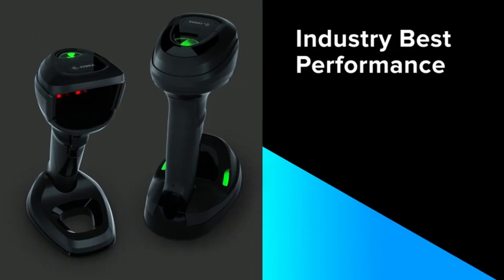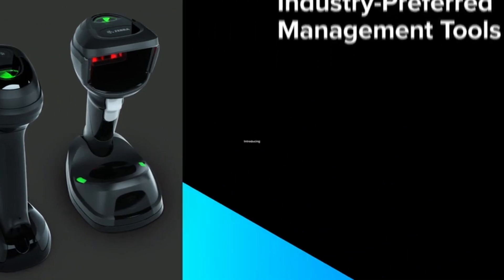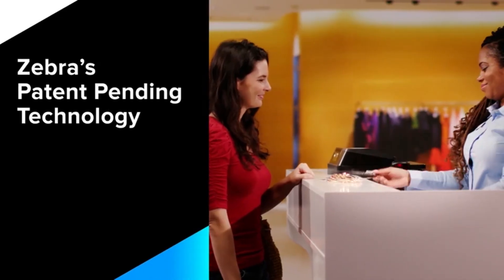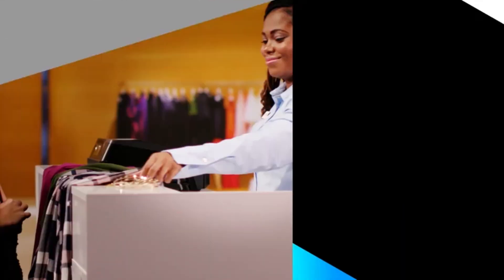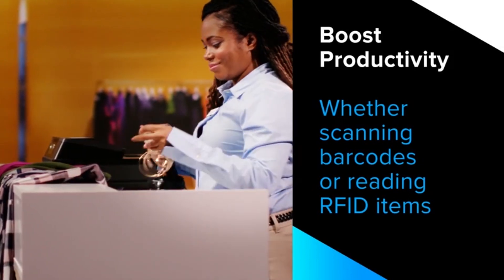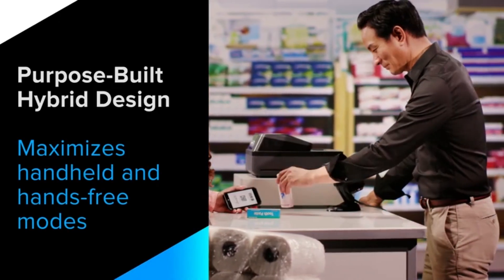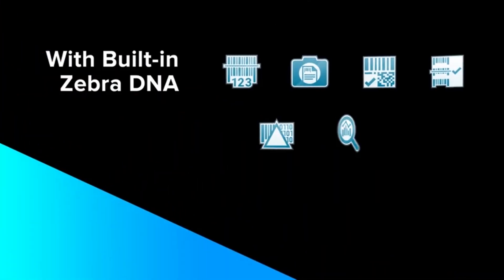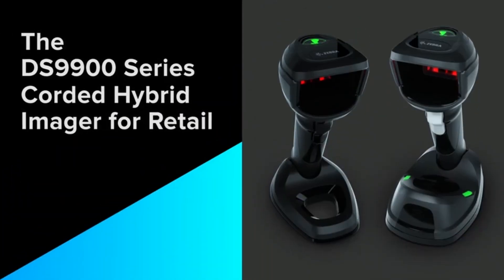Zebra DS9908 Handheld Barcode Scanner | 1D/2D, SR4U2100AZW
🌟 Explore the Future of Scanning with the Zebra DS9908 1D/2D Barcode Scanner! 🌟

Dive into the world of unparalleled efficiency with the Zebra DS9908 - Model SR4U2100AZW. This cutting-edge barcode scanner is your gateway to a seamless, faster, and more reliable scanning experience. Whether you're in retail, healthcare, or logistics, this powerhouse scanner is designed to meet all your needs, blending flexibility, durability, and high-performance into one compact device.

Why the Zebra DS9908 Stands Out:

Versatile Scanning: Effortlessly captures both 1D and 2D barcodes from paper labels to electronic displays, ensuring no barcode is too challenging.

Hybrid Design: Perfect for hands-free and handheld operations, it adapts to your workflow with ease.
Superior Performance: Fast and accurate scanning, even with damaged or poorly printed barcodes, to keep your business moving.

Durability for Everyday Use: Built to withstand the hustle and bustle of busy environments, ensuring reliability day in and day out.

But that's not all! The Zebra DS9908 is packed with features designed to make your scanning tasks a breeze while boosting your operational efficiency. From its intelligent document capture to its easy integration with existing systems, it's the scanner that grows with your business.